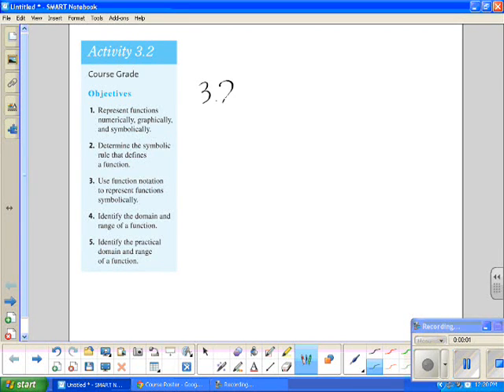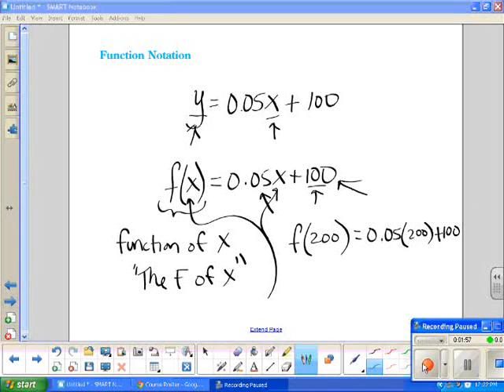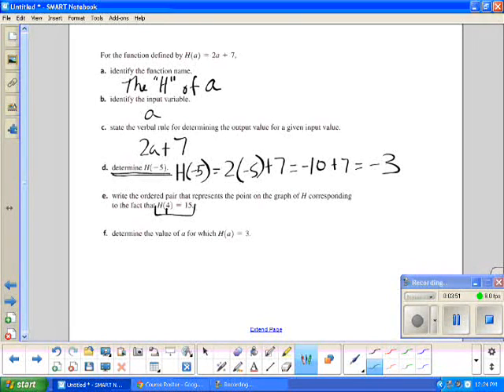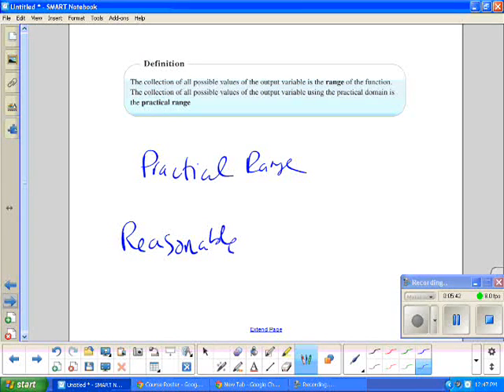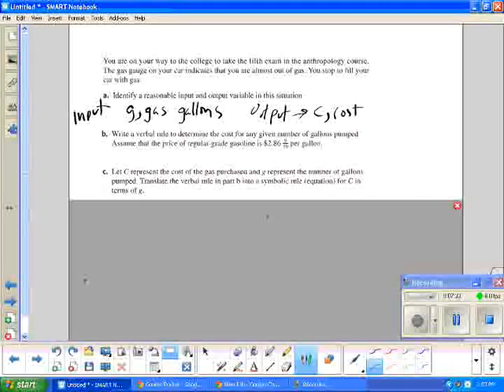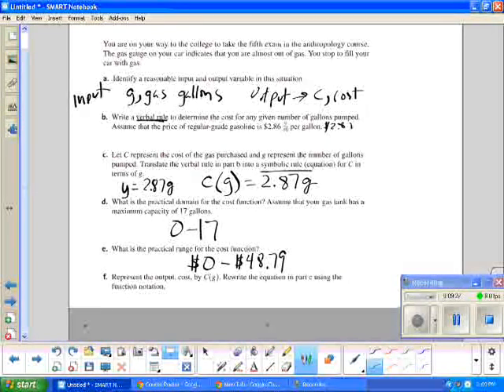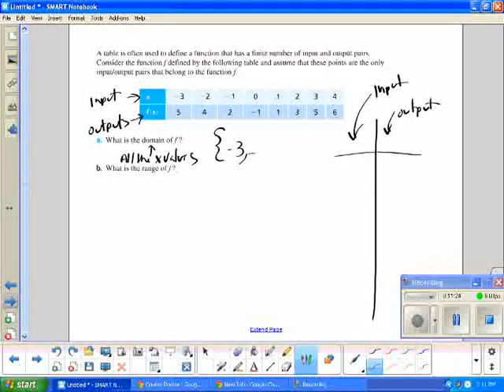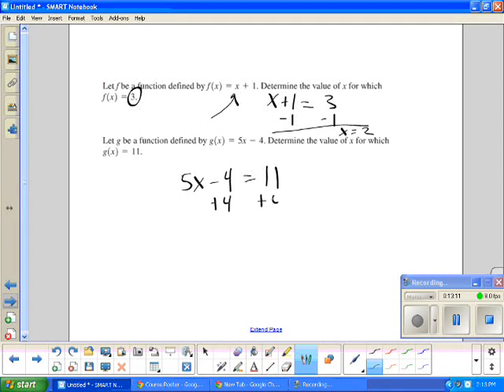Section 3 2